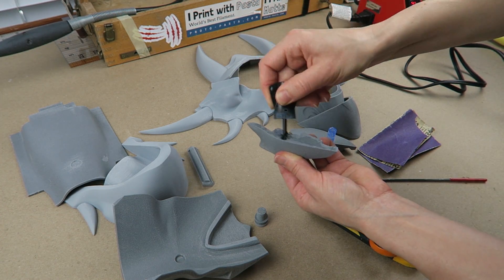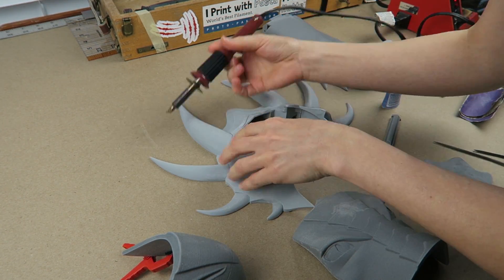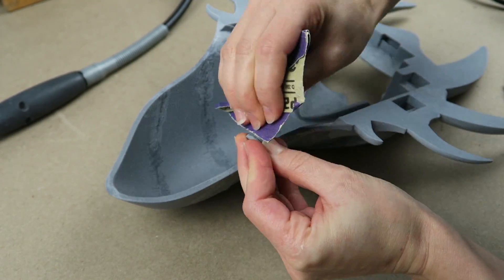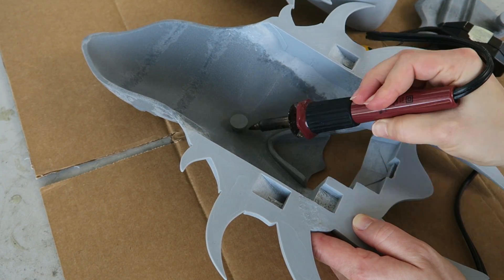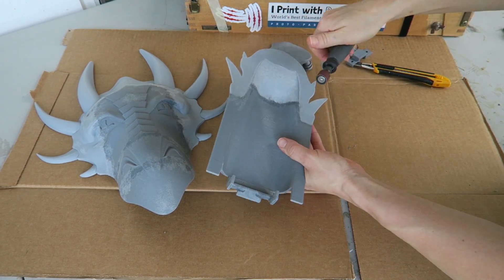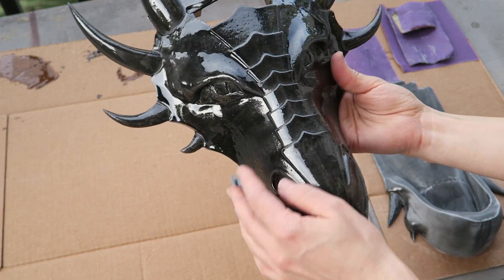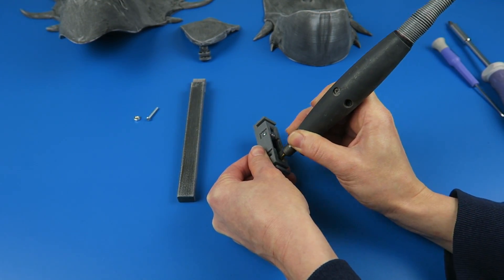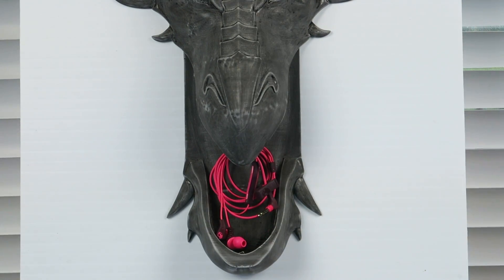BEST WAY to Join and Smooth 3D Printed Parts | Dragon Secret Compartment Box Part 2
This is a dependable method for bonding parts of a large model and removing print lines. Using a dragon as an example, I'll show you how to plastic weld the parts together with a wood burning tool, coat the parts in tinted epoxy resin then sand to remove remaining imperfections.

| Supplies |
Wood Burner
Brush-On Super Glue
Best Sandpaper (3M Pro Grade Precision)
Needle File Set
Diamond Burr Bits
Perma-Grit Sanding Block
Small Clamps
Black Epoxy Dye
Table Top Epoxy 2 Quart Kit
Table Top Epoxy Gallon Kit
XTC-3D Coating 24 oz. Kit
Extension Spring (0.028"x0.437"x1.5")
#4 Washers
Bearings 5x11x4mm
#4-40 Machine Screws
Gel Pens with Compression Springs
Rotary Tool Accessory Kit
Dremel Flex Shaft
Dremel Rotary Tool
Matte Fiber HTPLA Filament
AmazonBasics PETG Filament
Ultimaker 2+ Extended 3D Printer

| Equipment Used |
Canon Powershot G7X
Zoom H1 Recorder
Giant Squid Audio Lab Mic